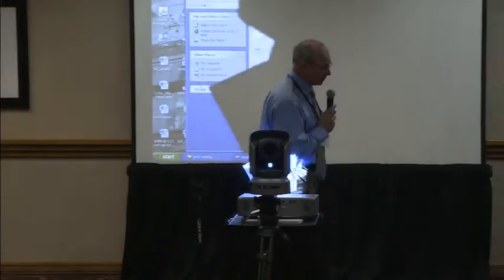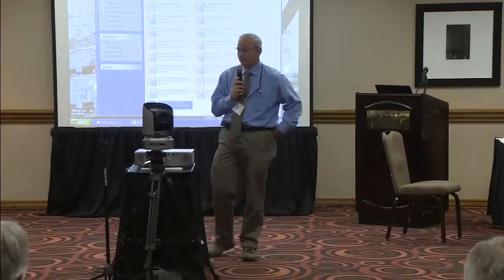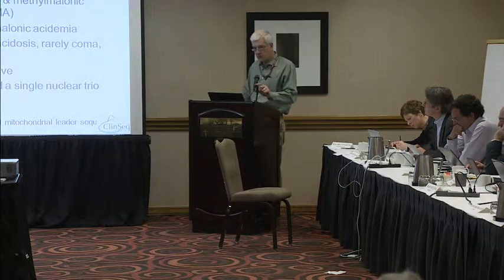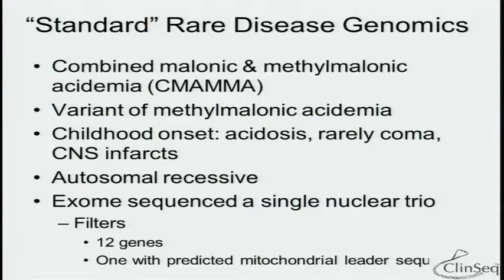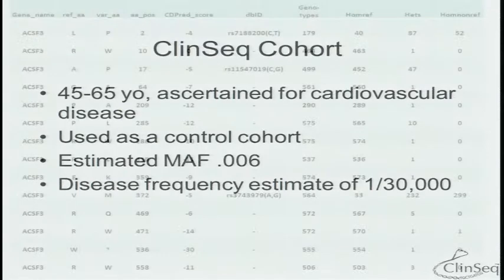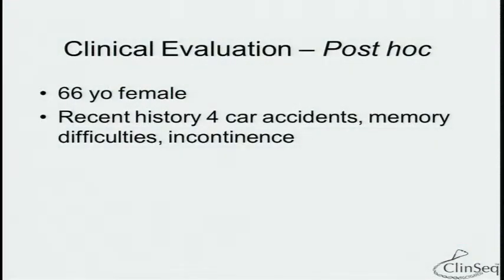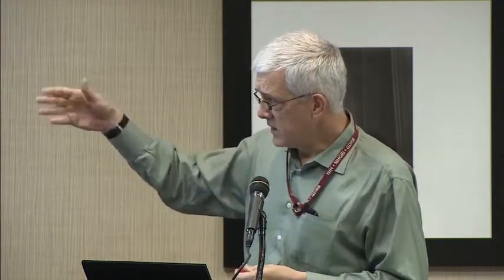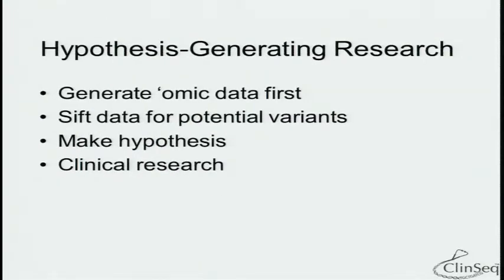GM2: Genomic Medicine Programs at the NIH Clinical Center - Bill Gahl and Les Biesecker